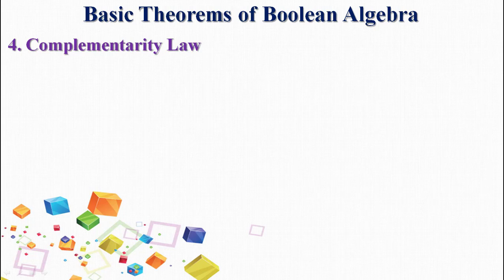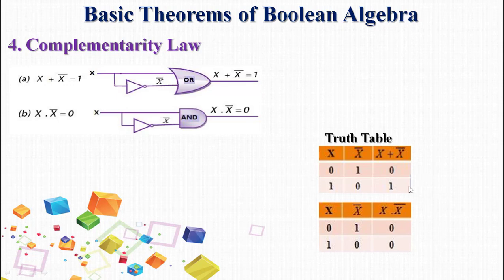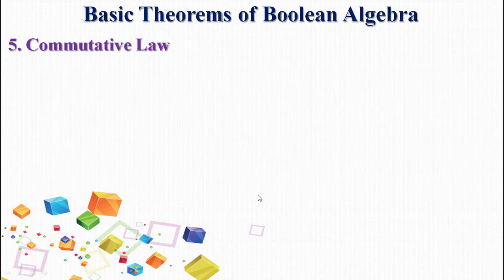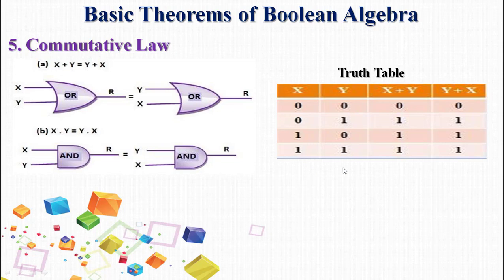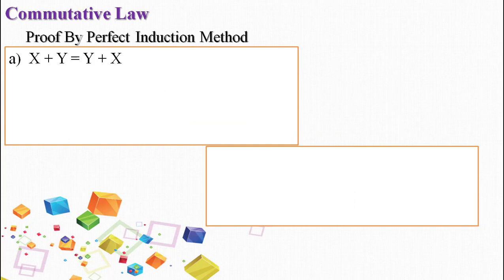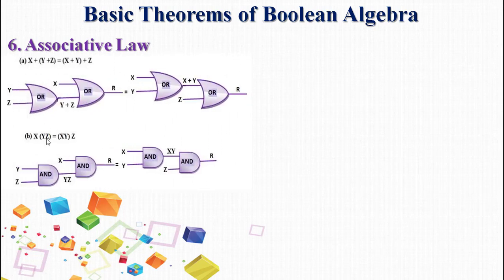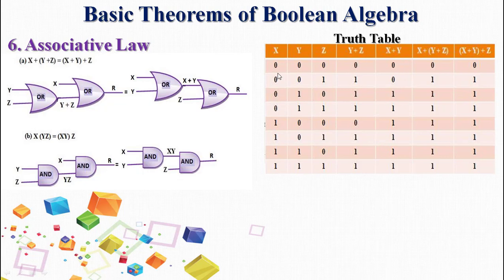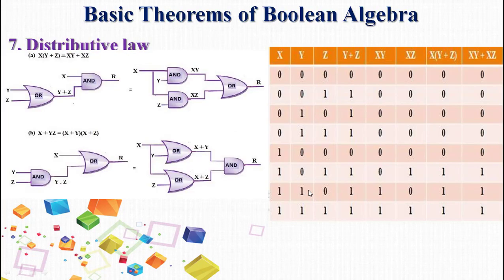Boolean Algebra Lecture-4.1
Commutative Law.